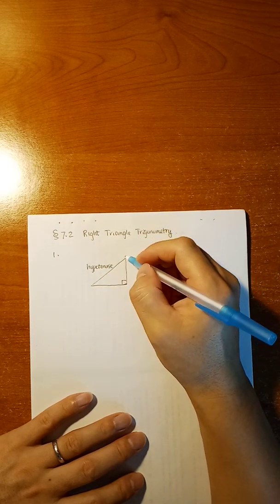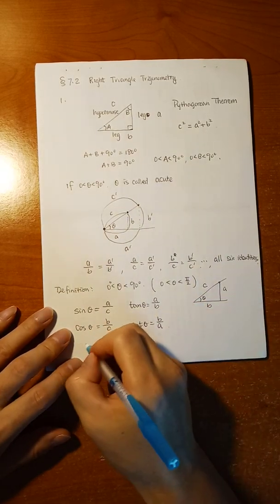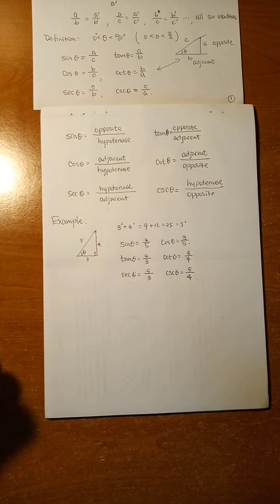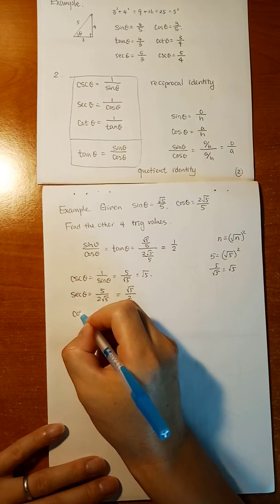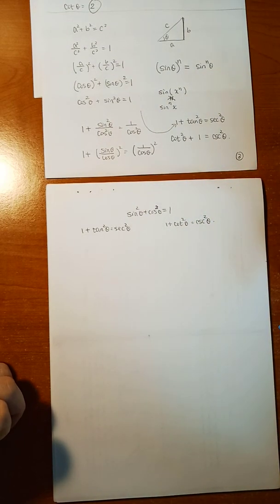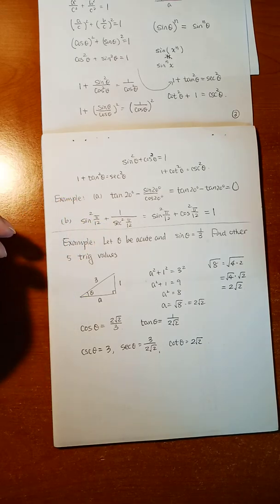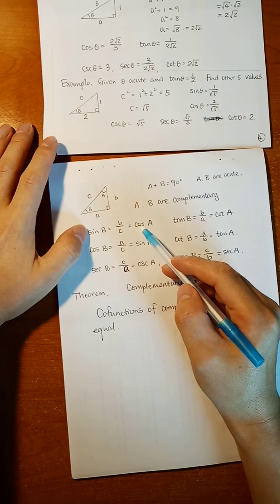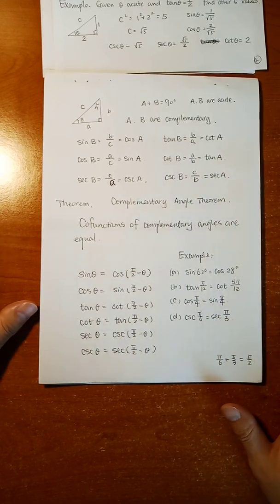Sec. 7.2 Right Triangle Trigonometry